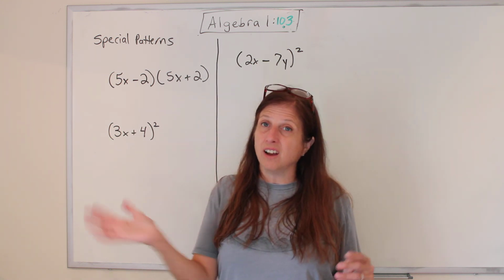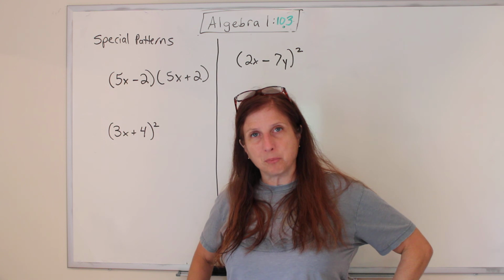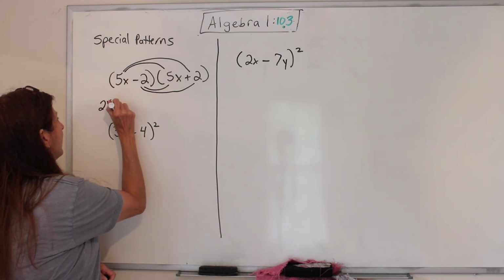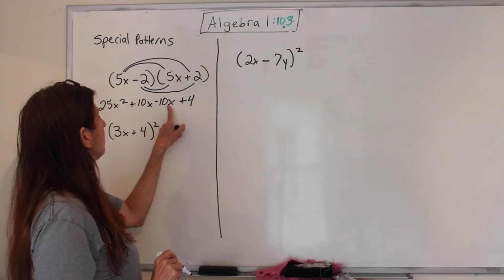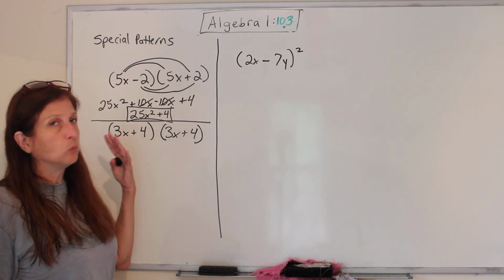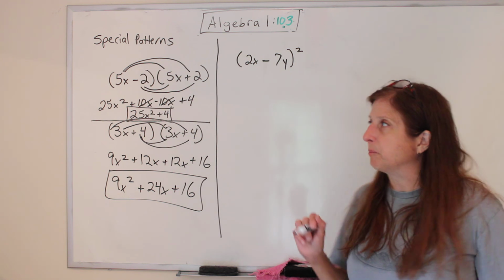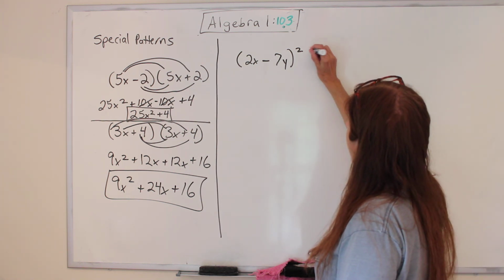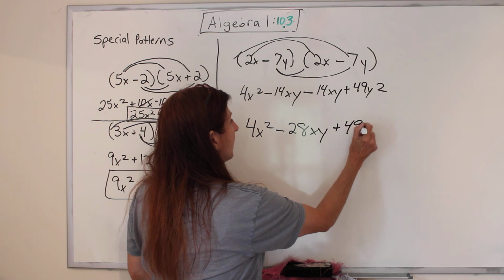Algebra 1: Special Polynomial Patterns (10.3)